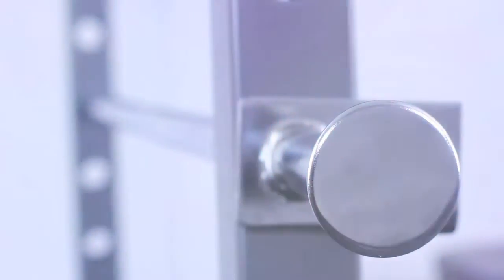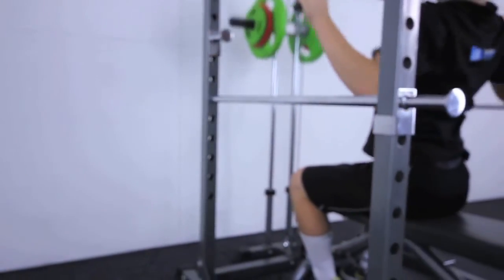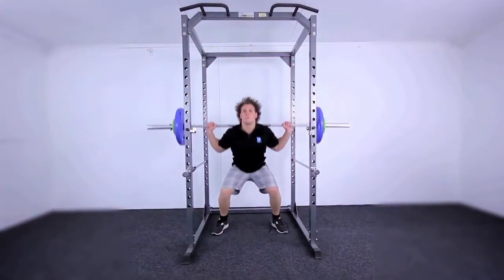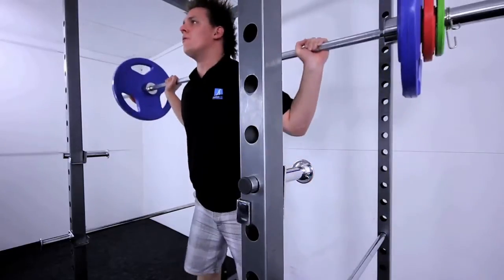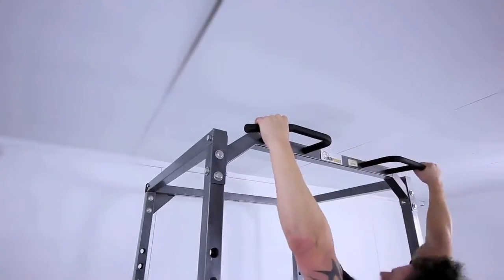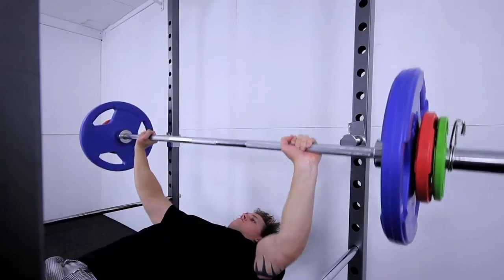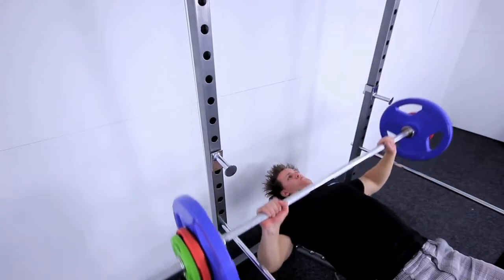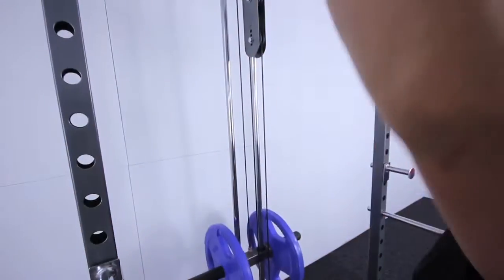Iron Power Standard Power Cage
No.1 Fitness Warehouse - Best Prices GUARANTEED!

The all new Iron Power Power Cage from No.1 Fitness will help get your fitness routine under way!

The IRON POWER - Standard Power Cage offers a sturdy safe solution for performing all of your benching exercises as well as squats. Built in Chin Up Station also included.

Strong steel tubing provides sturdy safety.
Chin-up station.
Bar catches distribute weight evenly on upright.
Easy adjustment of catches and spotters.
High-quality metallic powder coating.

For fitness equipment at the lowest prices in New Zealand, No.1 Fitness offers you a huge range of exercise equipment.

Choose from hundreds of fitness machines online including Treadmills, Exercise Bikes, Cross Trainers, Spin Bikes, Rowing Machines, Home Gyms, Weights & more at the best prices GUARANTEED!